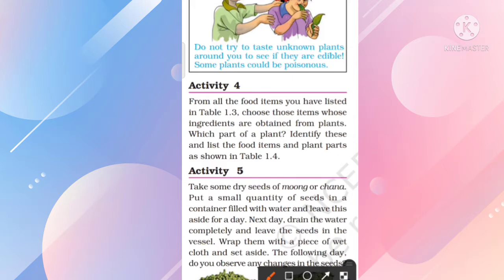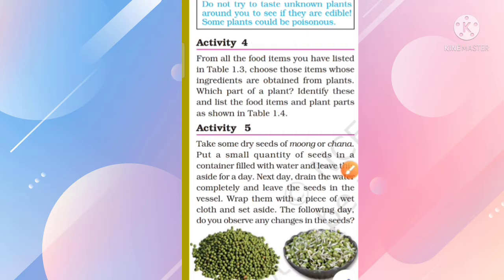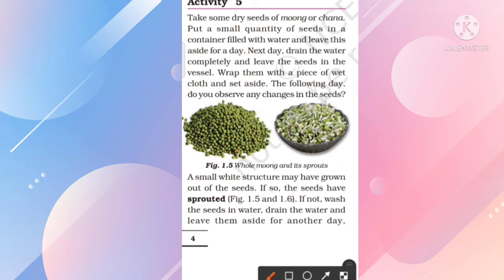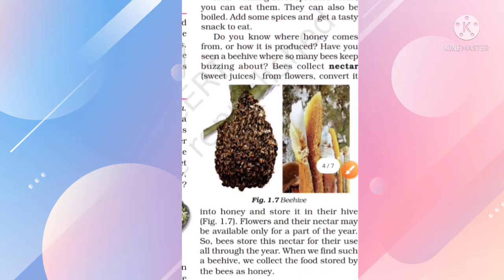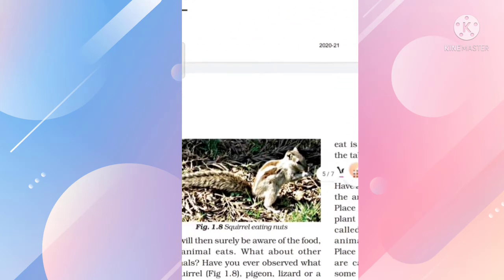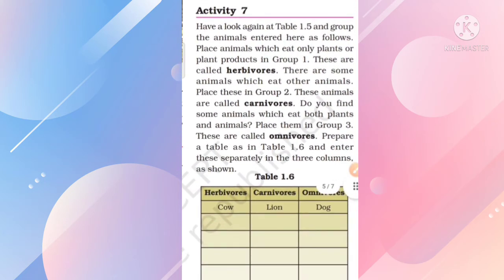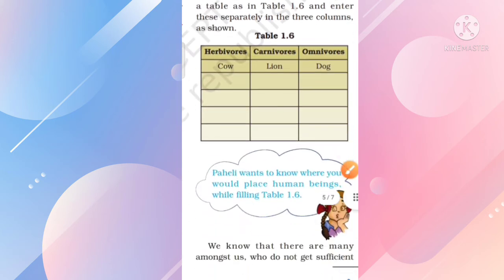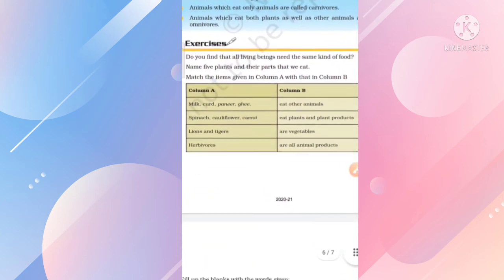Food Where Does It Come From?